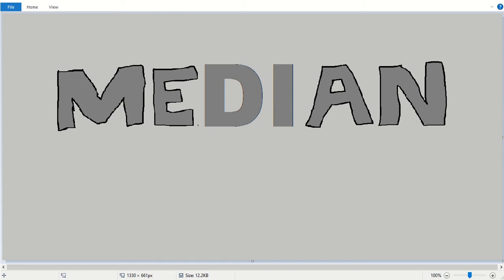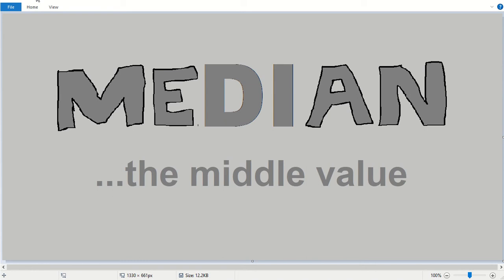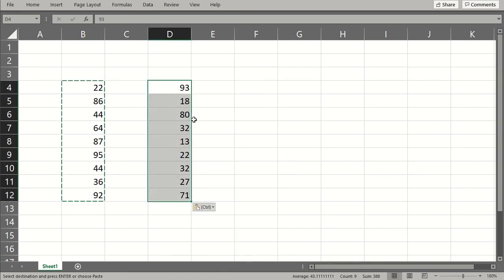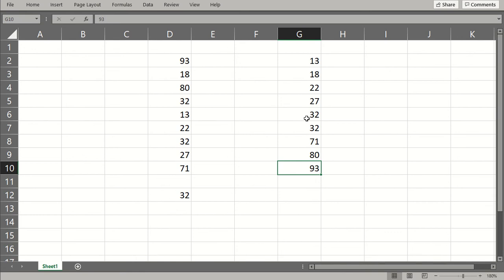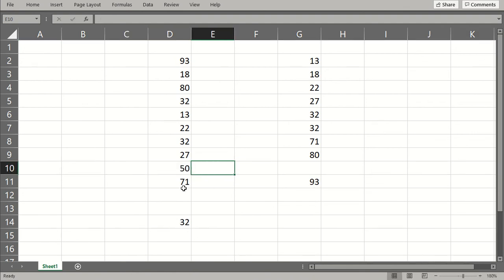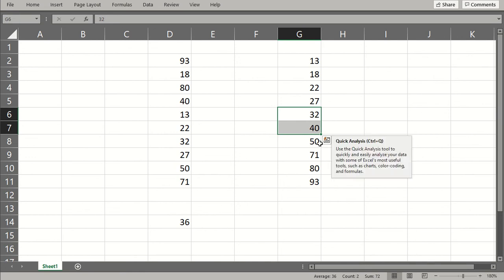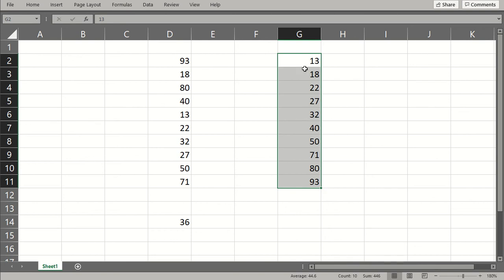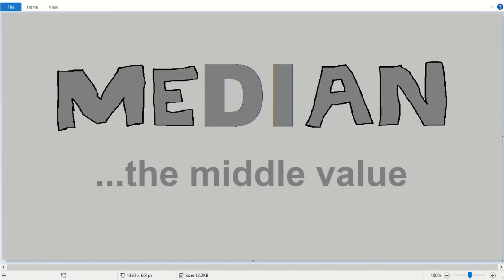How to Find the Median of a Set of Data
In this video, I'll show you how to find the Median of a set of data using Microsoft Excel